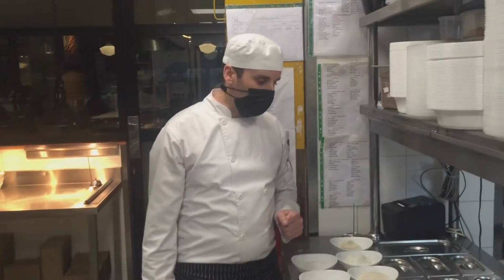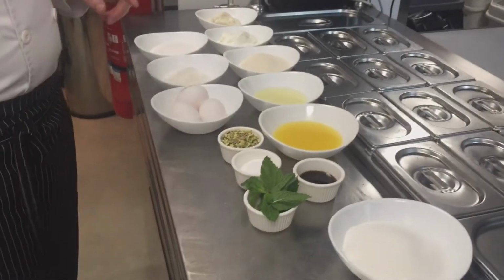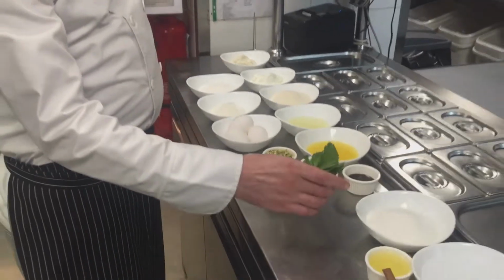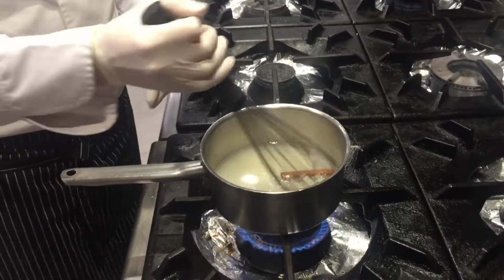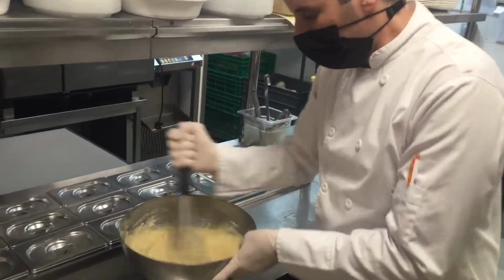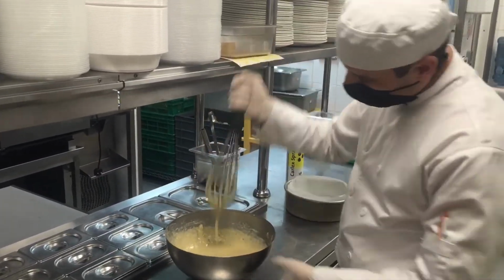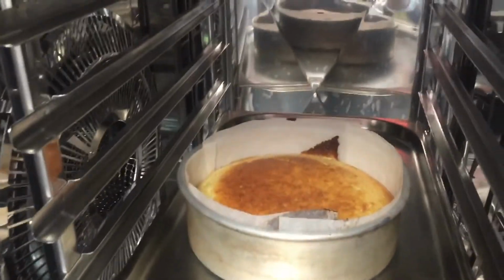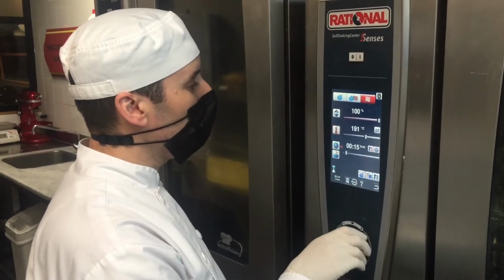How To Make Basbousa Arabic Sweet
delicious arabic sweet with maple butter, vanilla cream and pistachio